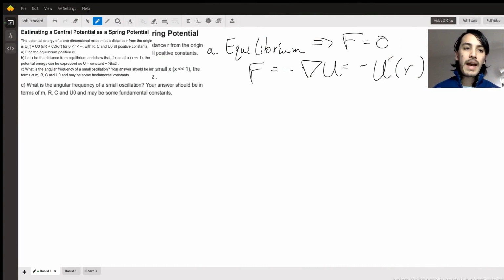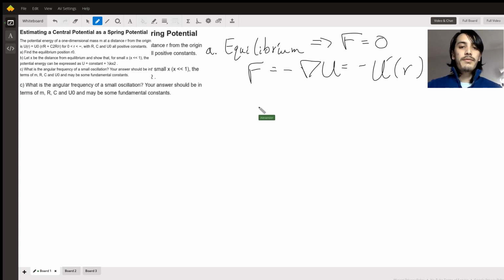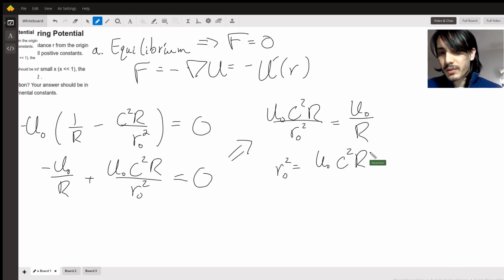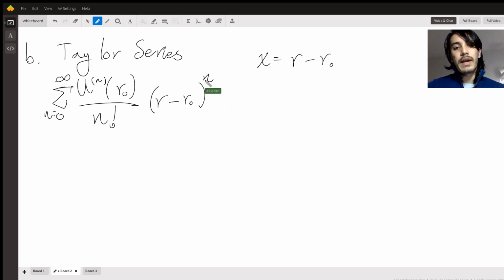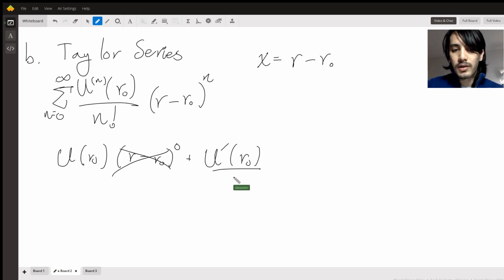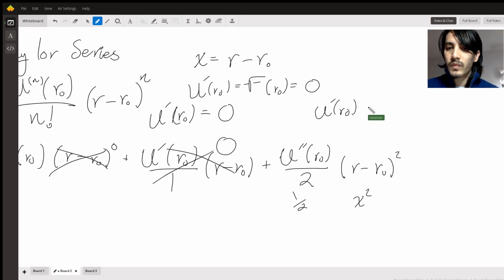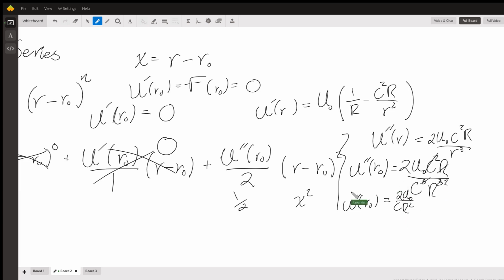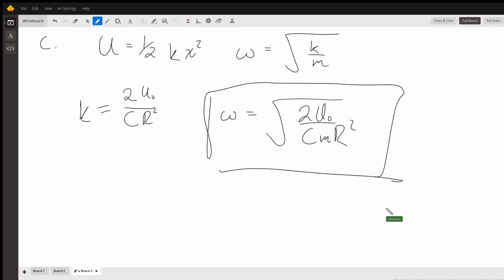Estimating a Complicated Central Potential as a Spring Potential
Question: Estimating a Central Potential as a Spring Potential
The potential energy of a one-dimensional mass m at a distance r from the origin is U(r) = U0 (r/R + C2R/r) for 0 ‹ r ‹ ∞, with R, C and U0 all positive constants. a) Find the equilibrium position r0. b) Let x be the distance from equilibrium and show that, for small x (x ‹‹ 1), the potential energy can be expressed as U = constant + ½kx2 . c) What is the angular frequency of a small oscillation? Your answer should be in terms of m, R, C and U0 and may be some fundamental constants.

Answered By:

Alexander L.
University of California SD Grad Tutoring in Math and Physics